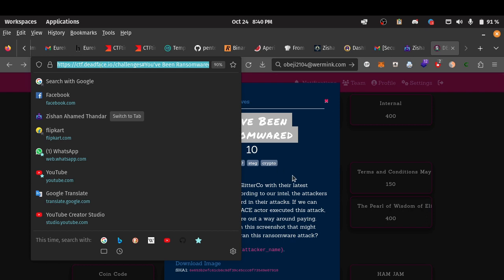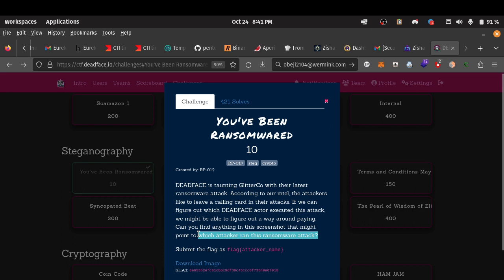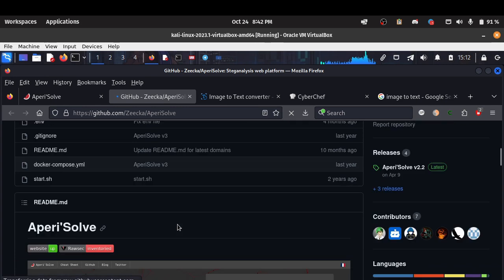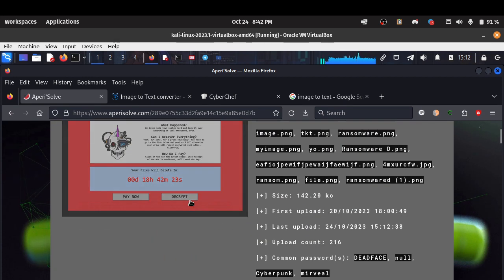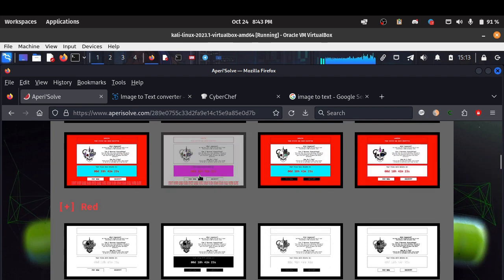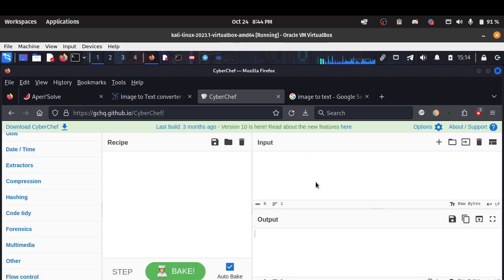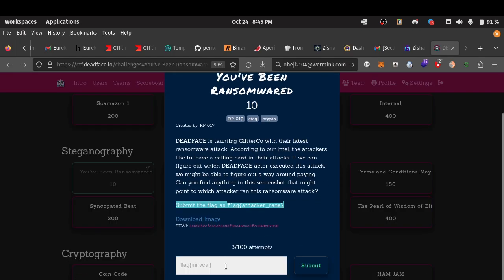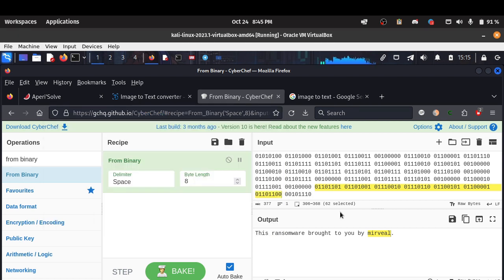Steganography + Cryptography : "You've Been Ransomwared" :Solution Walkthrough :ctf.deadface.io CTF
Steganography Challenge Solution